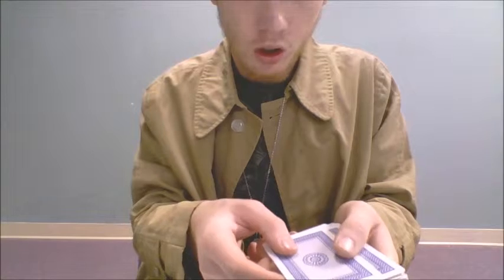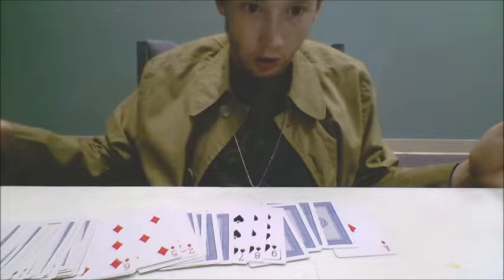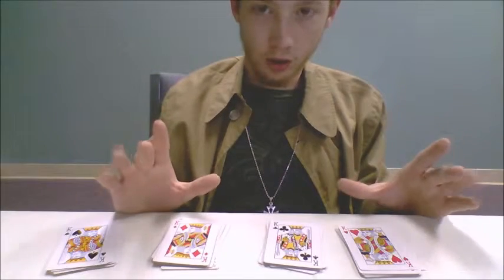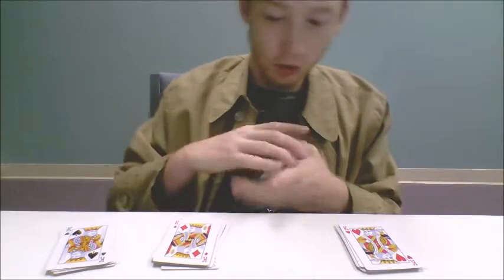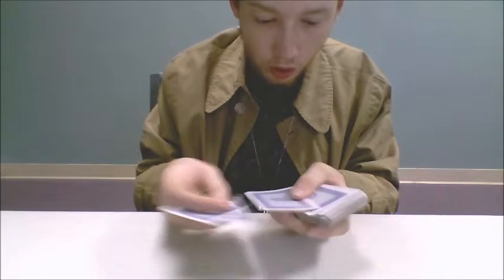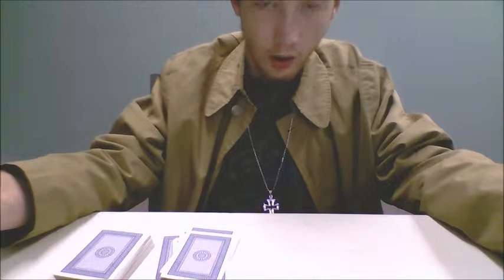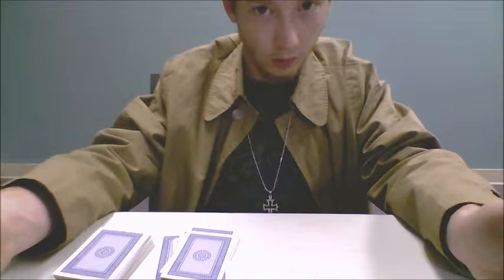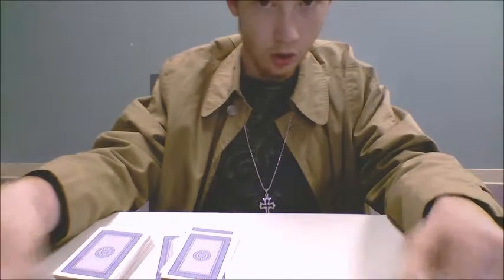Card Mind Reading - Magic Tutorial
Learn how to read someone's mind to figure out which card they have in their hand. See behind the scenes at:

New video every fifth day!

This is a trick of my own invention, but it would not surprise me if other's have come up with this trick before me.

Thumbnail adapted from public domain art by dscript.

Always remember the Three Magician's Laws when performing:
1. Never reveal to your audience how a trick is done.
2. Never repeat a trick to the same audience during the same performance.
3. Never tell your audience what the illusion is going to be.